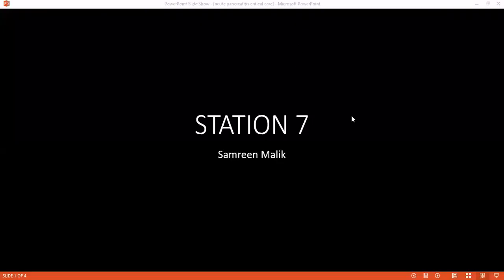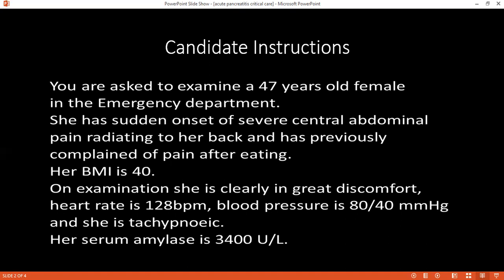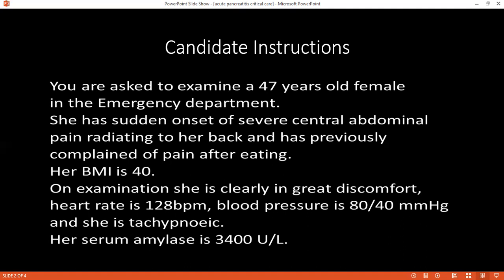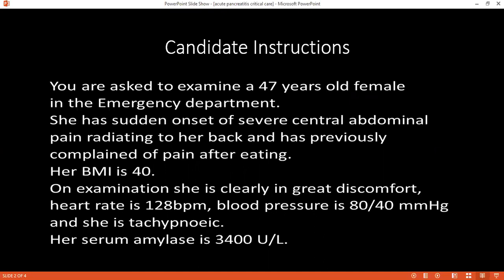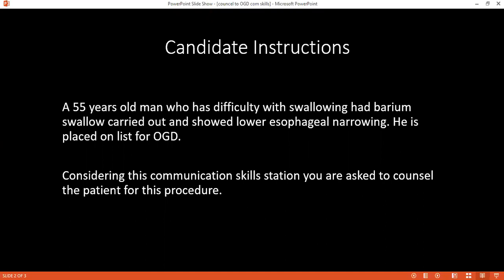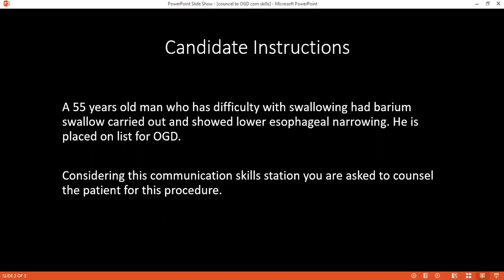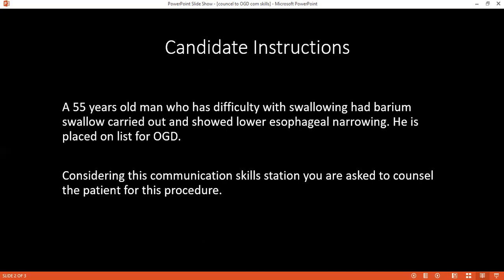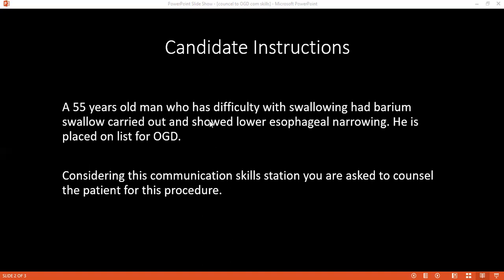RECORDING OF 2022-08-20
RECORDING INCLUDES THE FOLLOWING STATIONS:
1. CRITICAL CARE SCENARIO OF ACUTE PANCREATITIS
2. COMMUNICATION SKILLS STATION OF OGD COUNSELLING